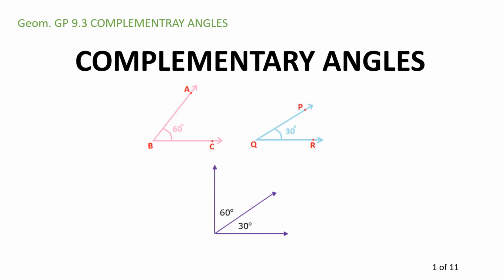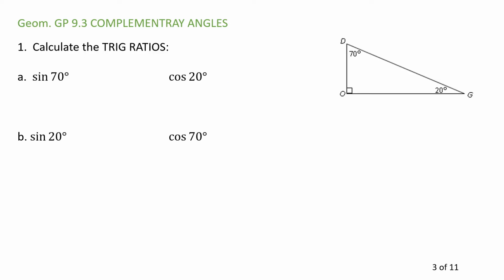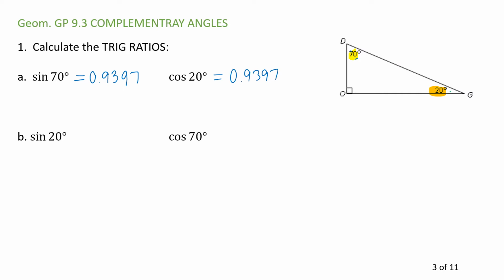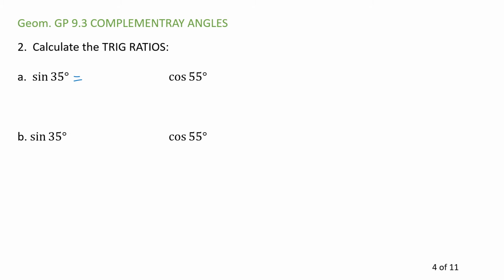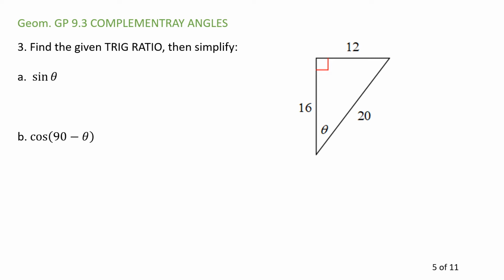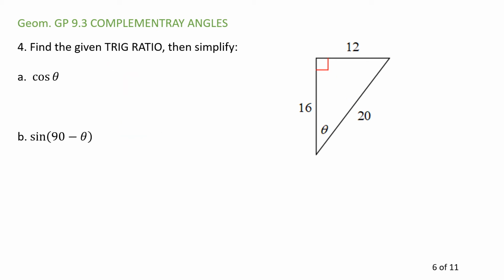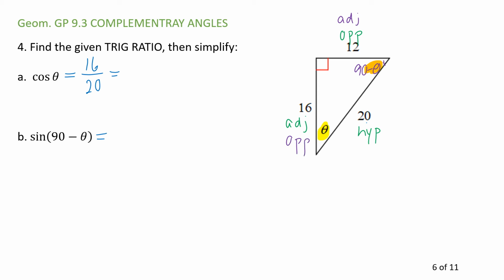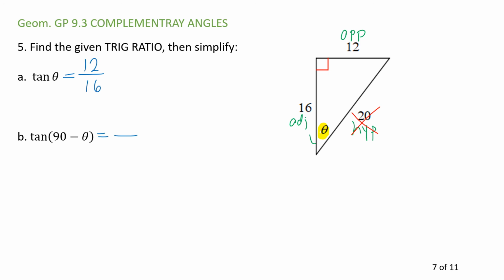Geom. GP 9.3 Complementary Angles